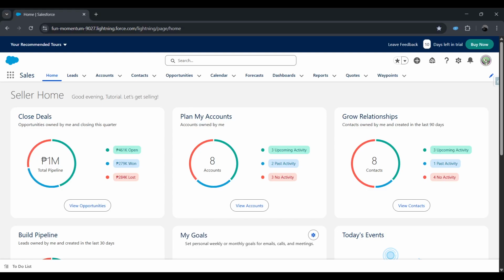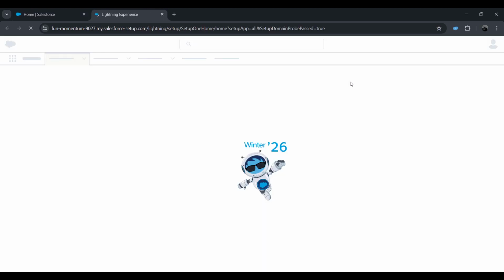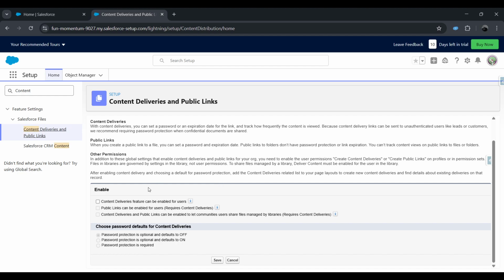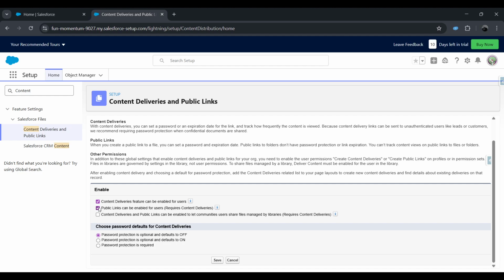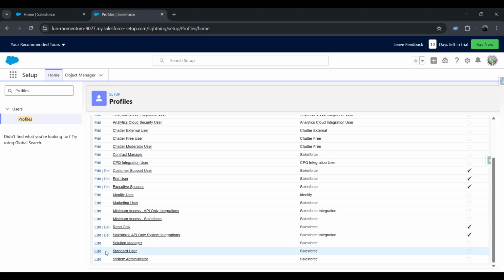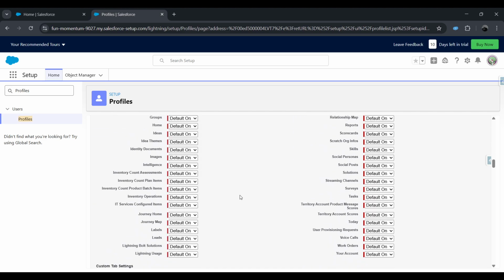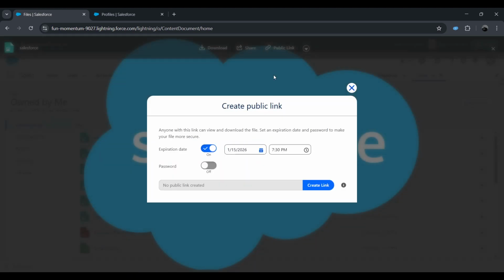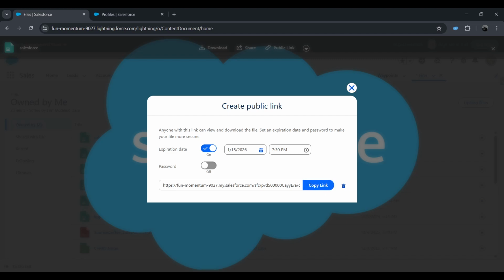How to Enable Public Link For Salesforce Files (Tutorial 2026)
Along the way, you'll learn how to enable public link Salesforce files, setup public sharing for Salesforce files, turn on public access Salesforce documents, create external sharing link Salesforce files, allow public downloads for Salesforce files, Salesforce files shareable link tutorial, enable Salesforce content public URL, Salesforce file public link setup guide, configure public access Salesforce attachments, how to generate public link Salesforce, grant external access to Salesforce files, share Salesforce files publicly with link